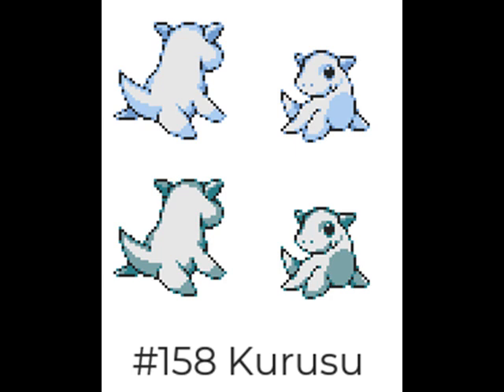Pokemon Theory - Skimper Bawligua Cryithan Were Recycled Into 1997 Space World Demo's Water Starter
Thanks!!! :D Pokemon Theory - Skimper Bawligua Cryithan Were Recycled Into 1997 Space World Demo's Water Starter

全100％のビデオゲームのチュートリアル2018 Full 100% Video Game Walkthroughs 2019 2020

レートなど、お気に入り、コメントを自分の動画、チャネルを共有し、優れた一日を過ごすしてください！おかげで! :D